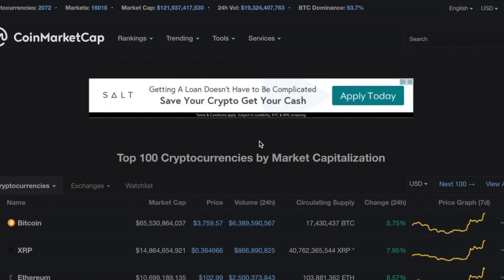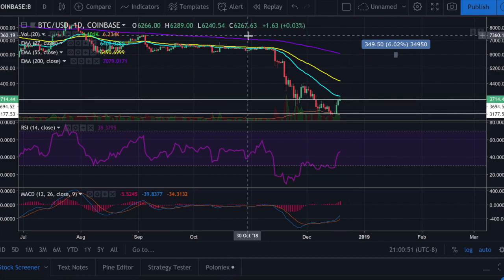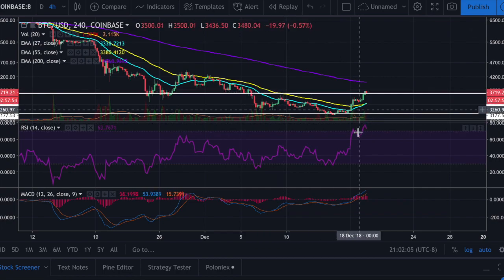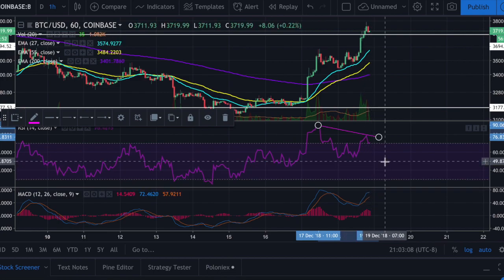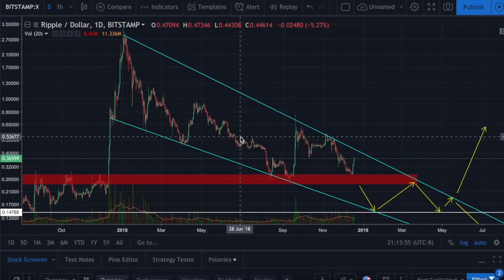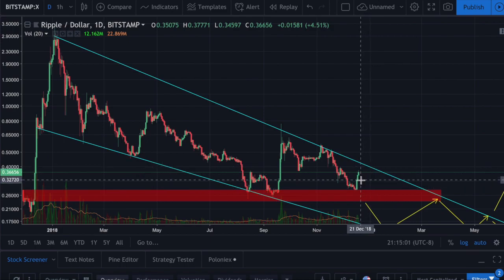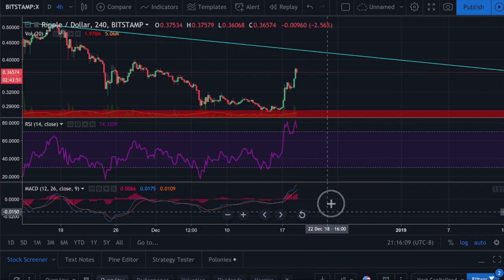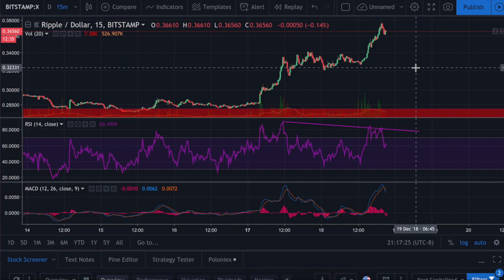BTC & XRP Analysis: Whats next?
Check out this quick and simple breakdown of the BTC & XRP price movements!